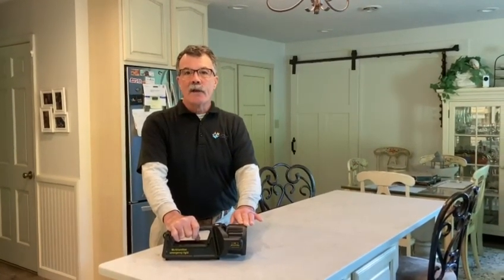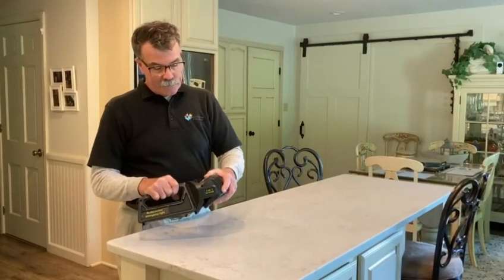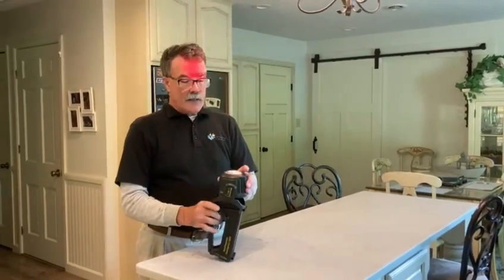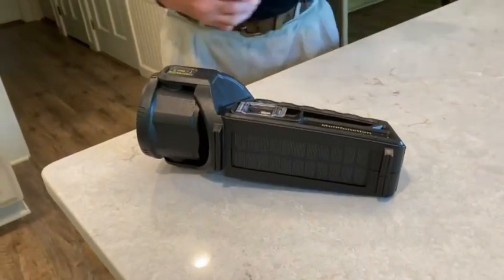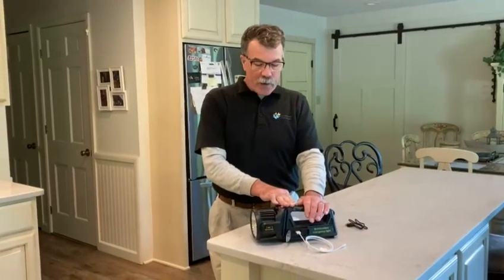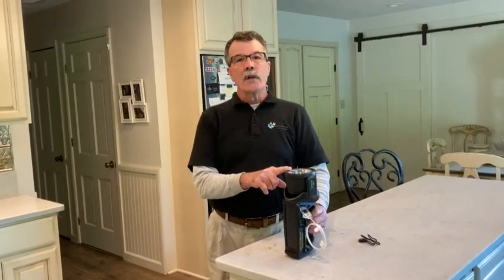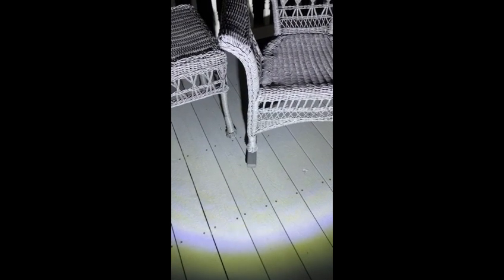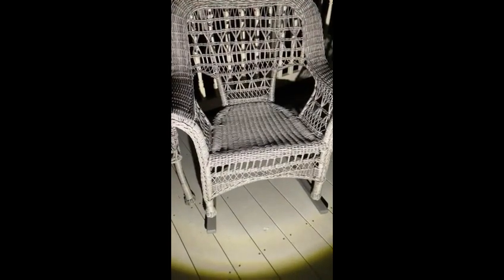JSKNB 300000 Lumens, Rechargeable Led Spotlight Flashlight with 350° Rotate Head, 9 Modes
About this item:
WHY CHOOSE OUR SPOTLIGHT: We invited 1000 outdoor adventurers to experience our spotlight. They think it might be the brightest spotlight in the world, excellent battery life, unique solar charging function, it can also be used as a power bank, it is your eyes in the dark. The outdoor spotlight will be your trusty companion for years to come.
LED FLASHLIGHTS HIGH LUMENS: Illuminate the darkest nights with 300000 lumens of brightness, ensuring you never miss a detail and provides you with an impressive lighting distance of 4000 feet, perfect for exploring dark environments and emergency situations.
ADJUSTABLE HEAD: Switch between near and far lighting modes by rotating the bright flashlight head up to 350 degrees. This design is something that other spotlights on the market do not offer.
NINE LIGHTING MODES: High beam: high-medium-strobe, near-light (white light: high, low; yellow light: high, low; red light: high, strobe). Note: A short press within ten seconds will switch modes, otherwise it will be off.
VERILETSA EMERGENCY USE: Whether in a power outage or out in the wild, this rechargeable flashlight is a trustworthy source of light and can even serve as an emergency power bank for devices.
LARGE CAPACITY BATTERY: With a whopping 15000mAh capacity, this spotlight flashlight delivers extended, high-powered use suitable for all kinds of outdoor activities. And it comes with a battery life indicator(25%, 50%, 75, 100%).
IPX6 WATERPROOF: Waterproof design (IPX6) is great for camping, hiking, and outdoor activities in wet weather.